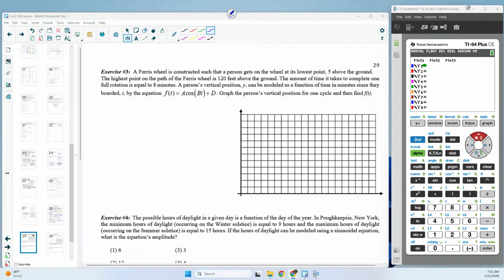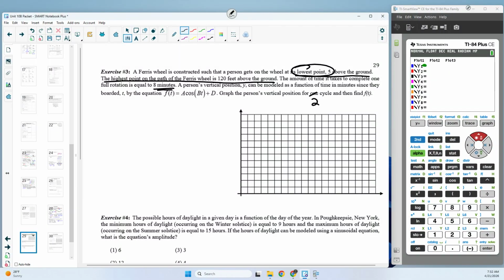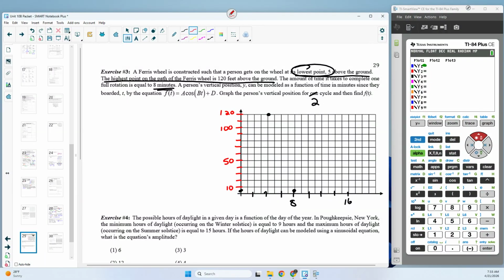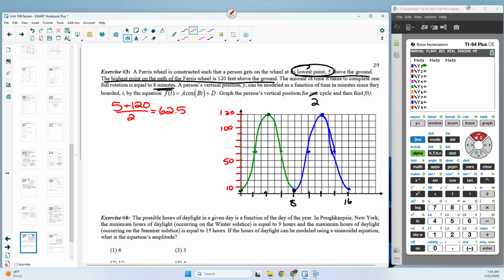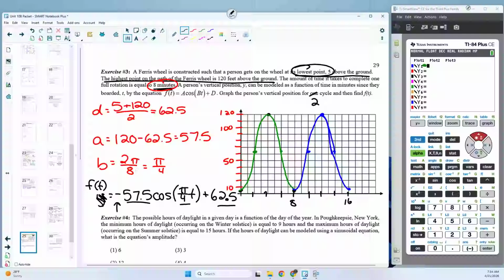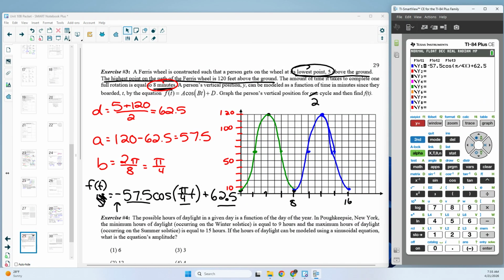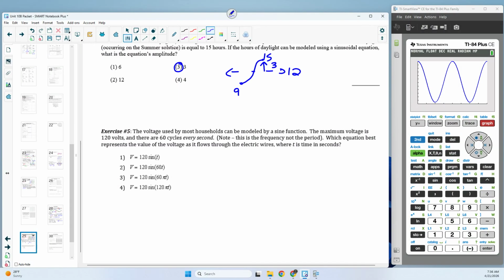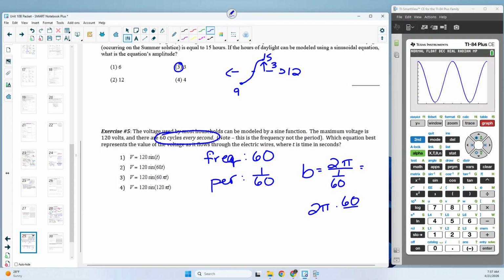A2 U10B L87 Pg29